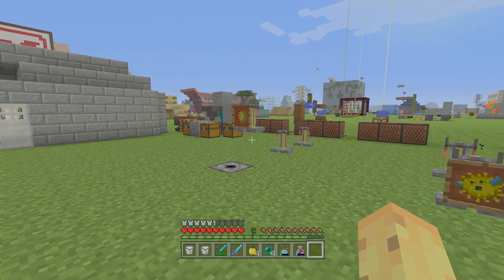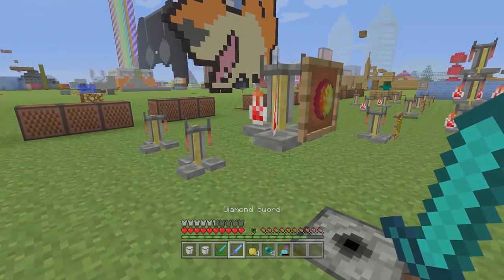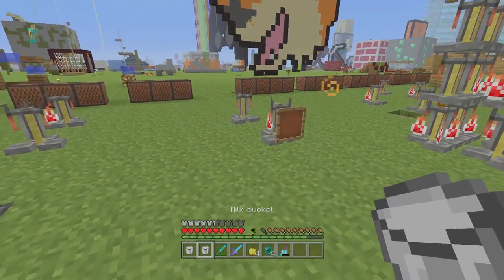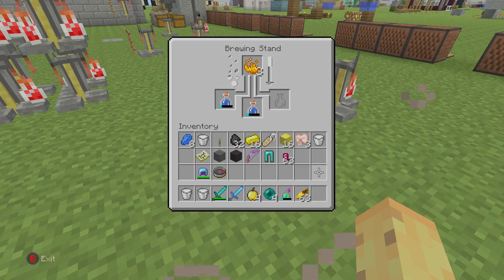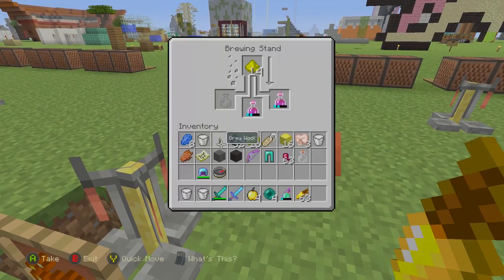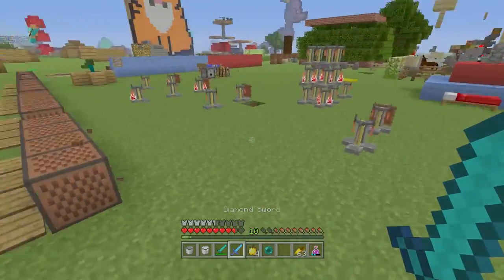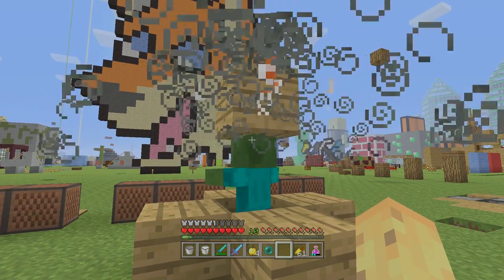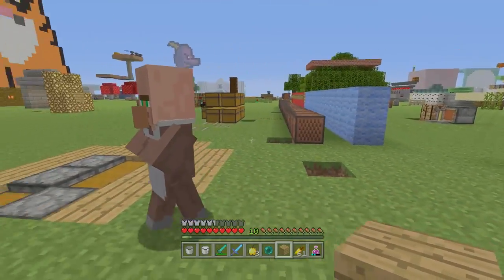Minecraft - 5 Potions You NEED - Brewing Guide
5 Potions you absolutely NEED to know how to brew For Minecraft Xbox 360, Minecraft Xbox One & Minecraft Wii U! As well as Minecraft PS3, Minecraft PS4 & Minecraft PS Vita